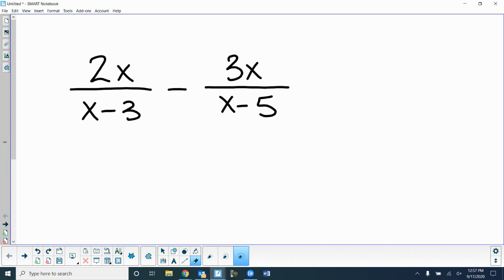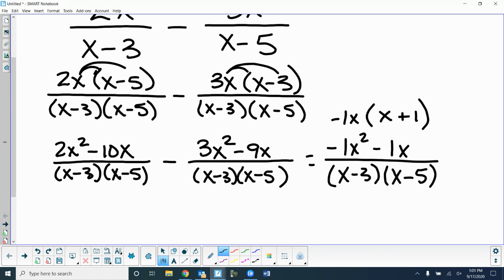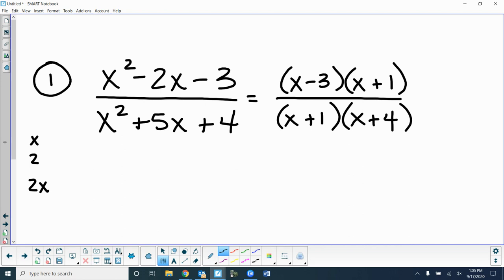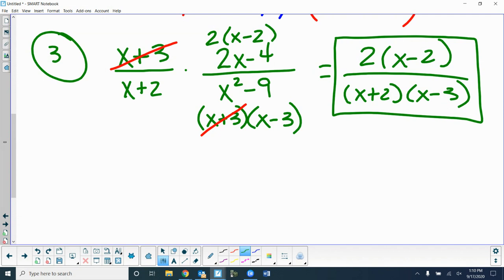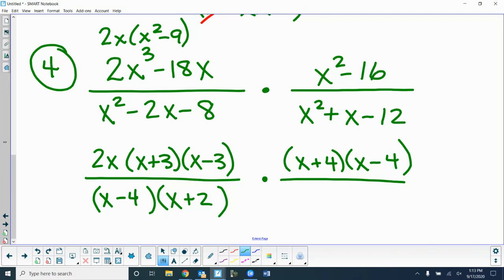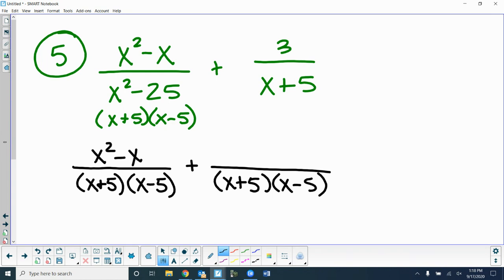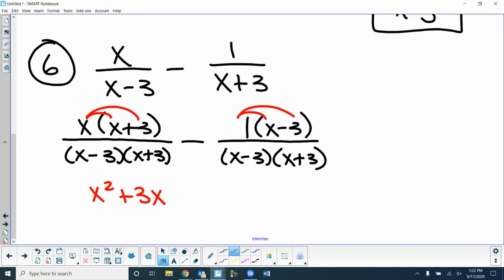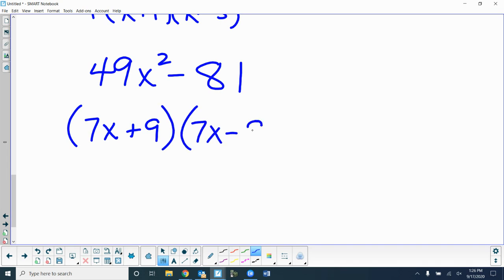CP Math, P5 Practice Quiz Review, 9/17/20